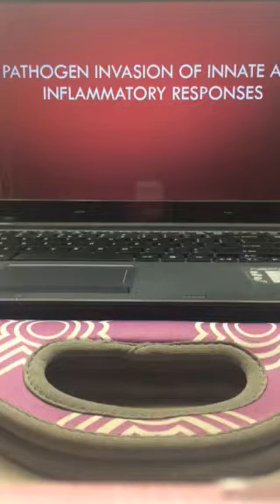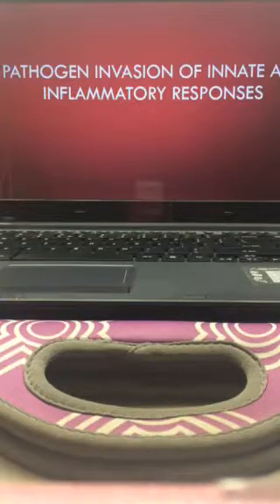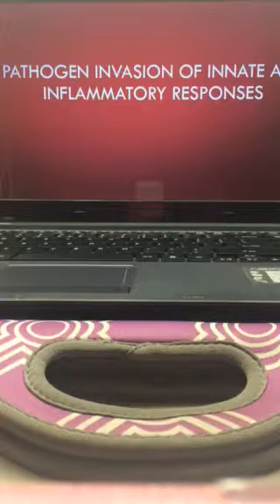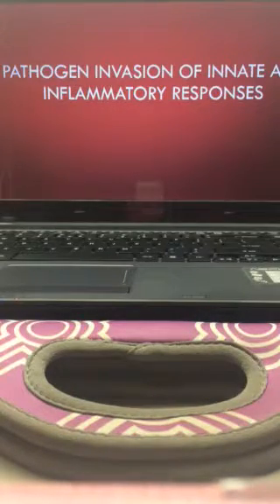Immunology video 2